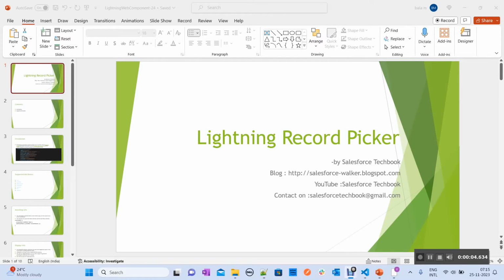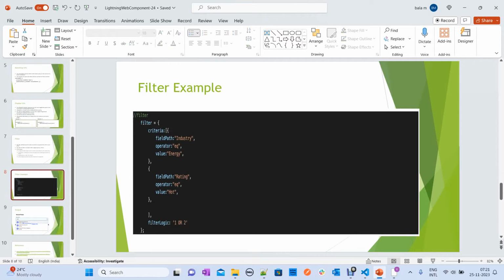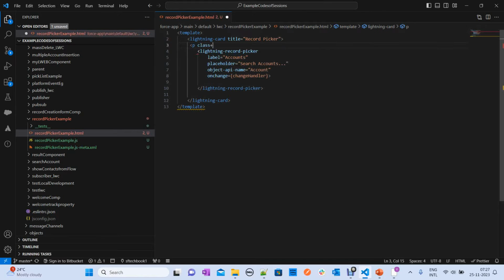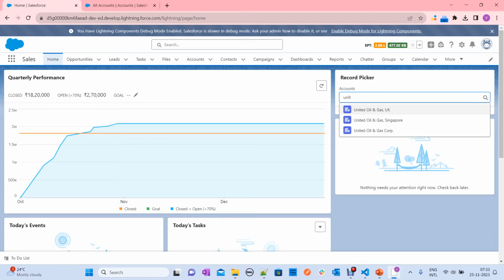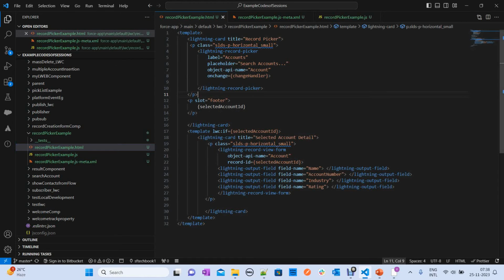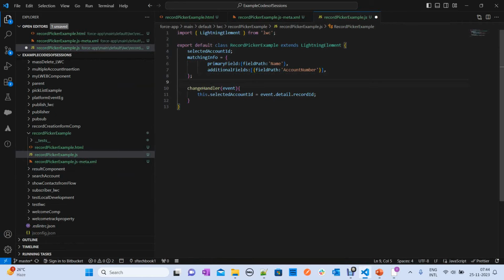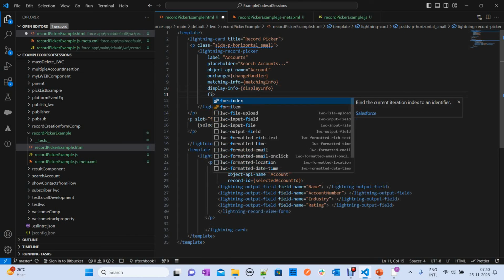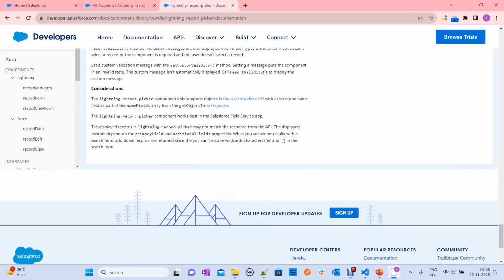Lightning Record Picker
Hi,
This video explains the following:
How to use lightning record picker component?
Different attributes supported by Lightning record Picker?
How can you capture the selected record?
Usage considerations?